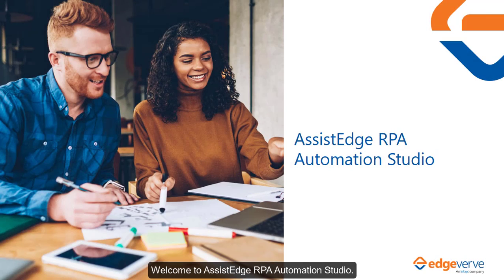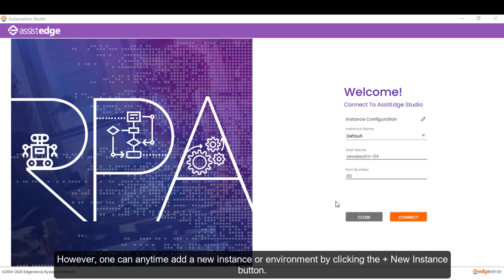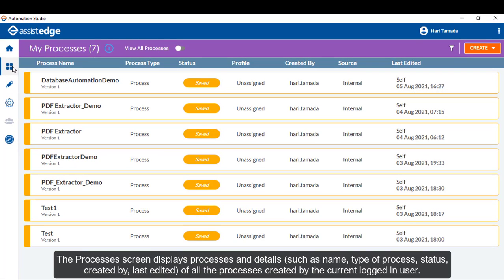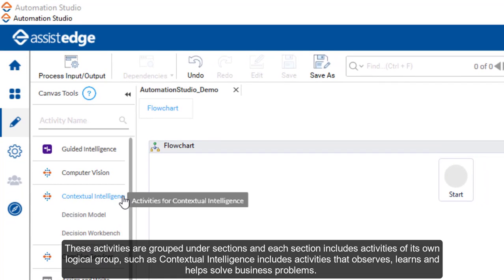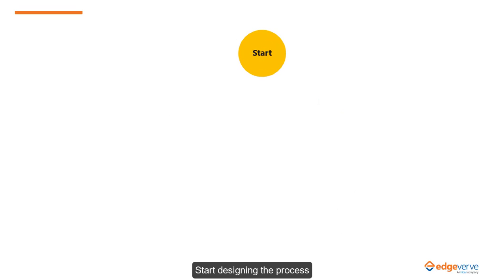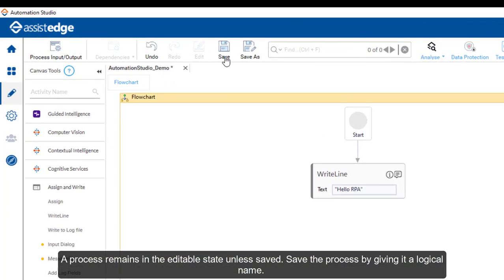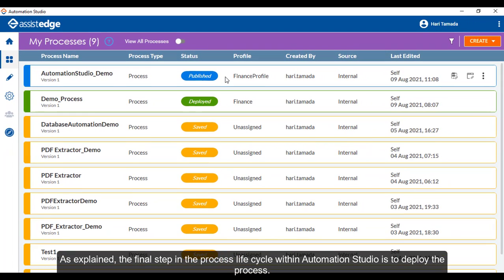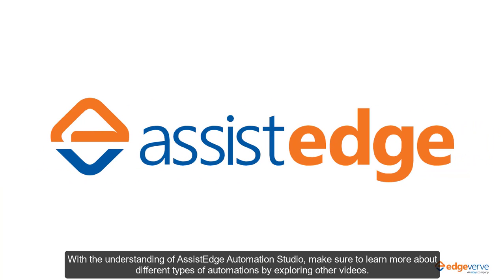Introduction to Automation Studio |AssistEdge| RPA| AssistEdge RPA 19.0 | Edgeverve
The AssistEdge platform offers powerful, convenient, user-friendly and design time tool to help you in setting up an automated process. Explore the video to learn about the AssistEdge studio capabilities as well as configuring and deploying a process.

About EdgeVerve

EdgeVerve Systems Limited, a wholly-owned subsidiary of Infosys, is a global leader in developing digital platforms, assisting clients to unlock unlimited possibilities in their digital transformation journey. Our purpose is to inspire enterprises with the power of digital platforms, thereby enabling our clients to innovate on business models, drive game-changing efficiency and amplify human potential. Our platforms portfolio across Automation (AssistEdge), Document AI (XtractEdge), and Supply Chain (TradeEdge) helps inspire global enterprises to discover & automate processes, digitize & structure unstructured data and unlock the power of the network by integrating value chain partners. EdgeVerve, with a deep-rooted entrepreneurial culture, our innovations are helping global corporations across financial services, insurance, retail, consumer & packaged goods, life sciences, manufacturing telecom and utilities, and more.

EdgeVerve. Possibilities Unlimited.